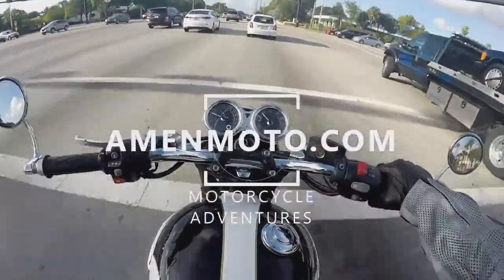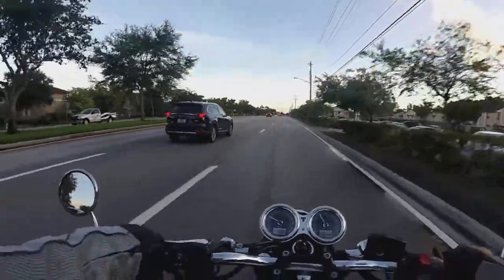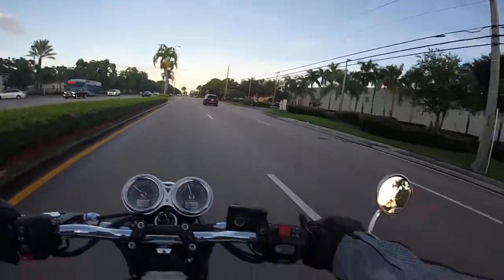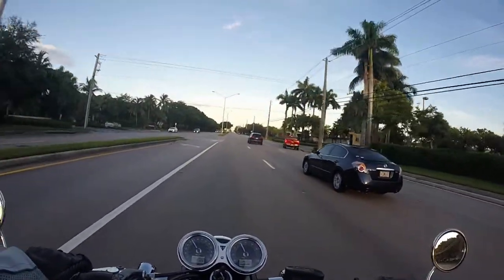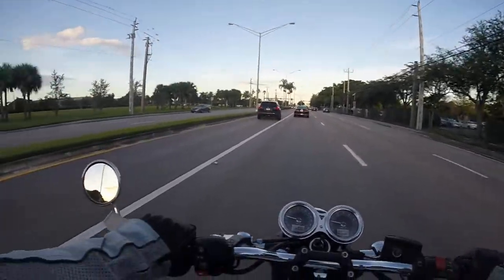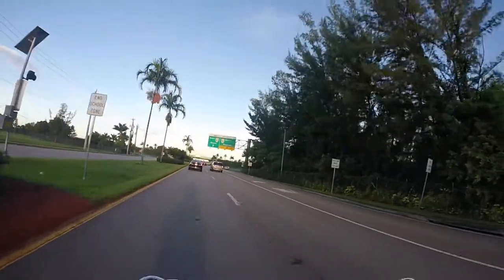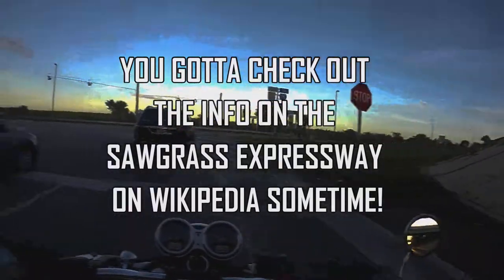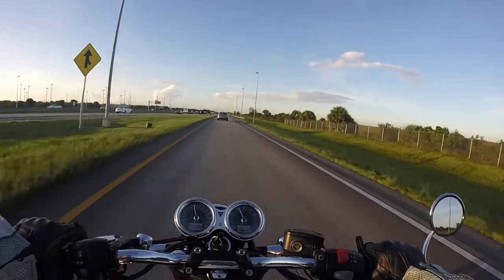Wheelie Wednesday on a Triumph Motorcycle for 10/10 (at 10:10!)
Killer Triumph T-Shirts

Triumph saddlebags

Dart Flyscreen

Halcyon bar-end mirrors